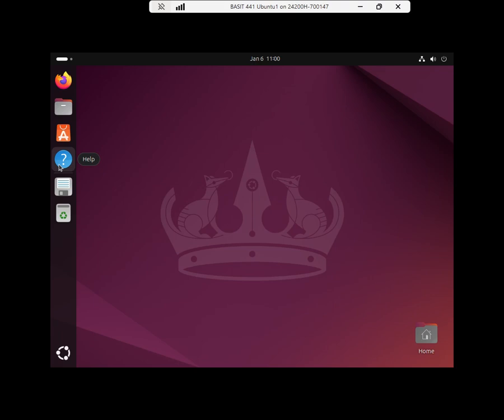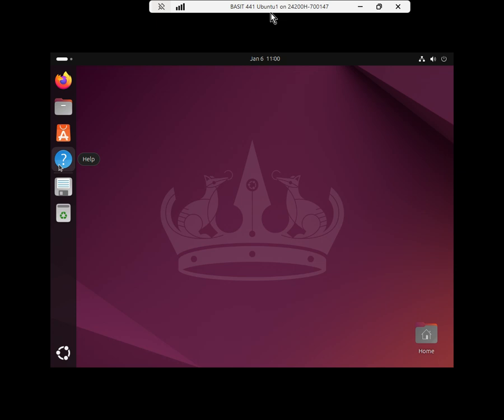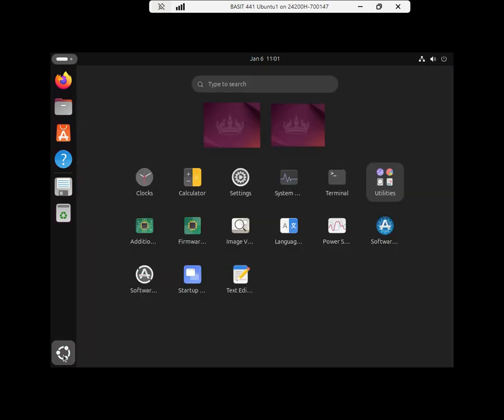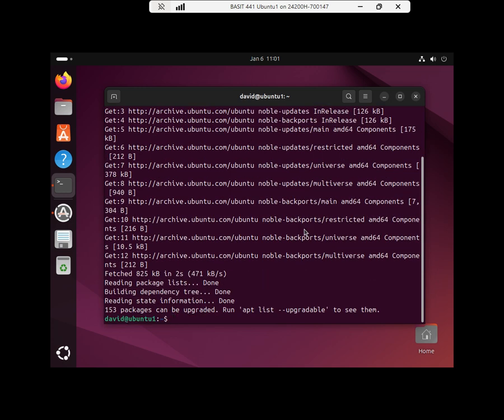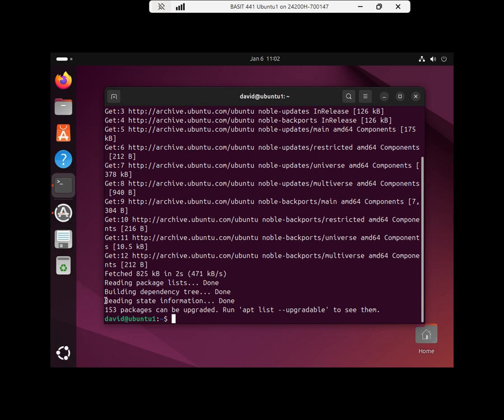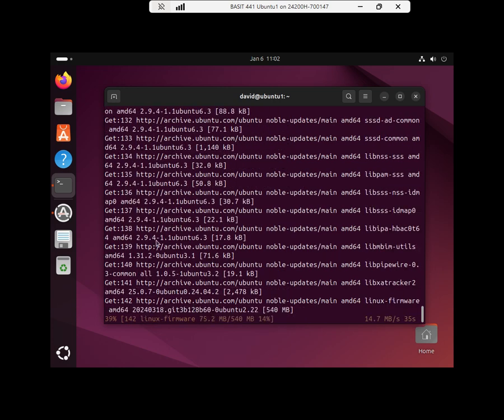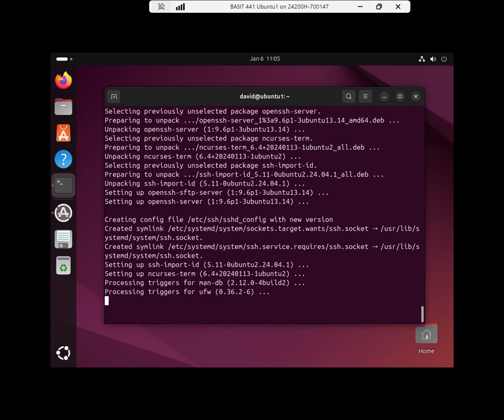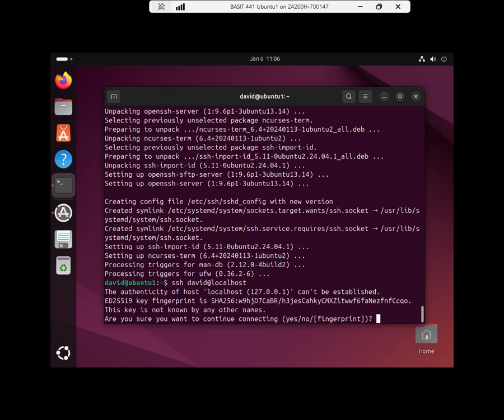Installing OpenSSH Server on an Ubuntu desktop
This vide demonstrates how to install OpenSSH Server on an Ubuntu desktop for remote administration.